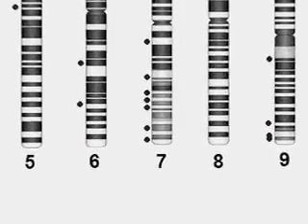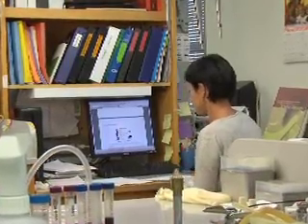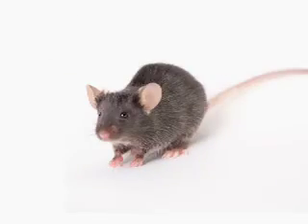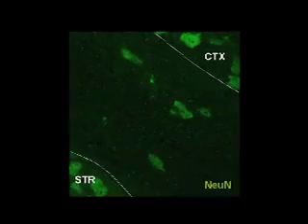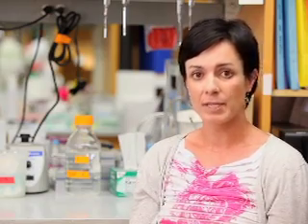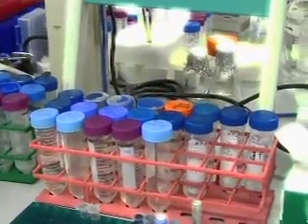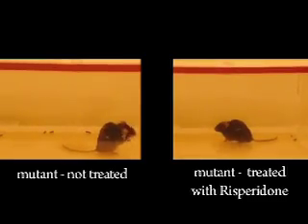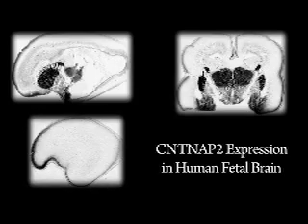New Model for Autism Treatment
Daniel Geschwind and Olga Penagarikano unveil a mouse model with striking similarities to human autism, providing a promising test platform for future therapies.